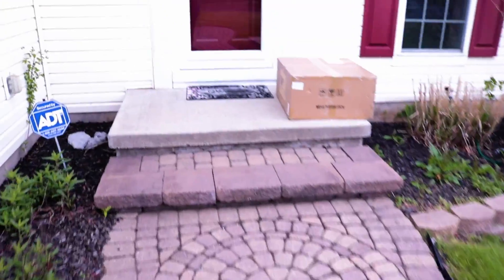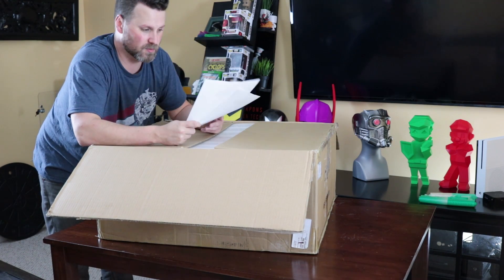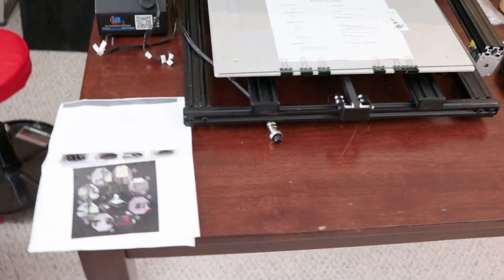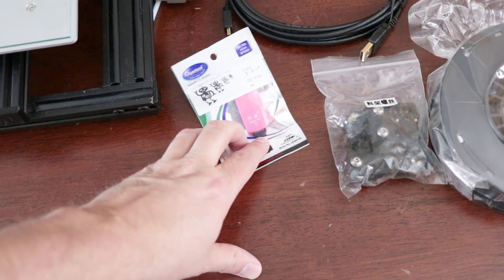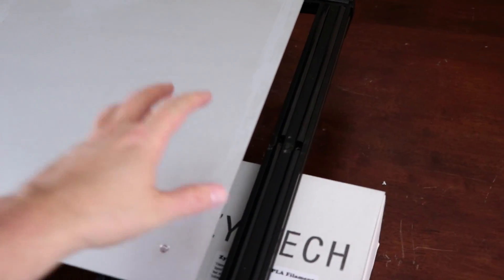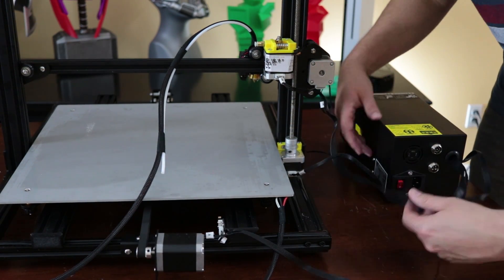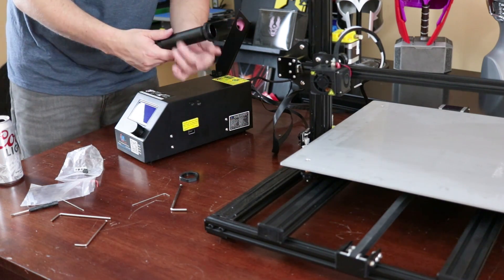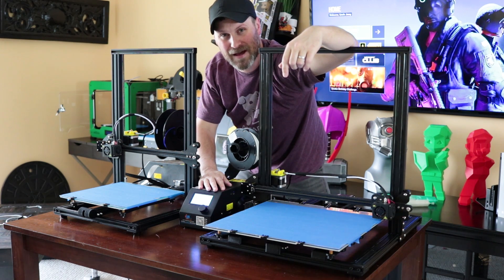CR-10 S4 3D Printer Unboxing & Setup | TinyMachines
Chris from TinyMachines 3D sent me the CR-10 S4 to checkout - Lets get it unboxed and setup!

and Happy Mothers Day!